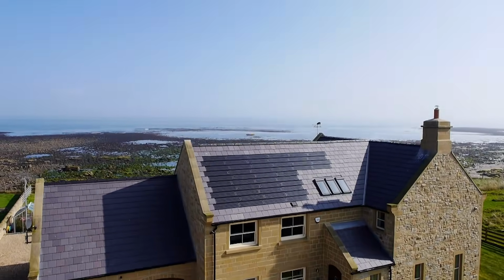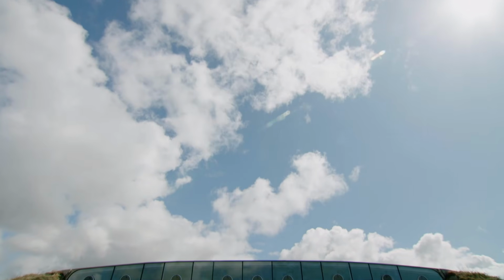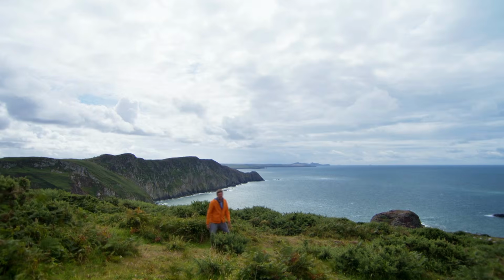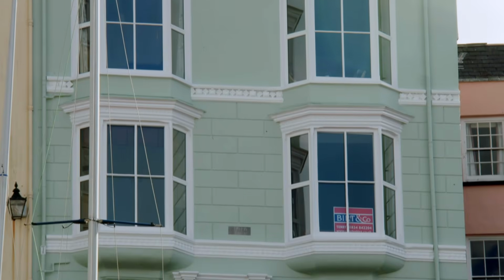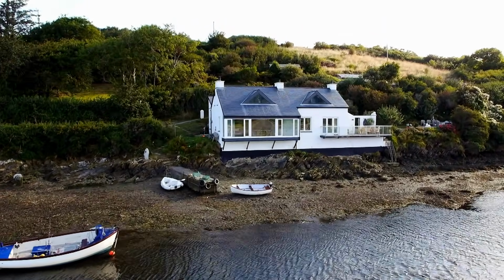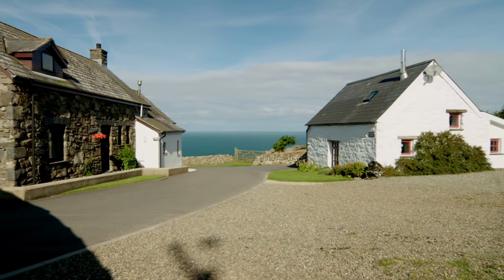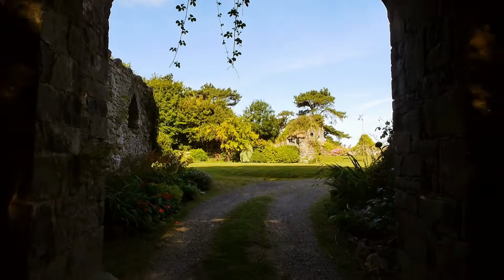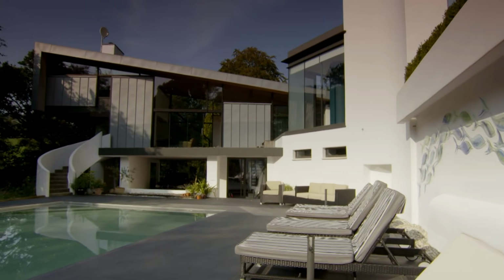Quirky Coastal Homes of Pembrokeshire, Wales | Charlie Luxton's Homes By The Sea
Charlie Luxton travels to south-west Wales to visit some fantastic homes built on the rugged and breathtaking Pembrokeshire coast. He explores a space-age home, known locally as the `Tellytubby house'.

Welcome to Luxury Living! The channel to view the world of Grandeur and Splendour; from extravagant homes to Magnificent Holiday destinations, we got the content for the aspirational soul within you.

We hope you enjoy living the life of Luxury!